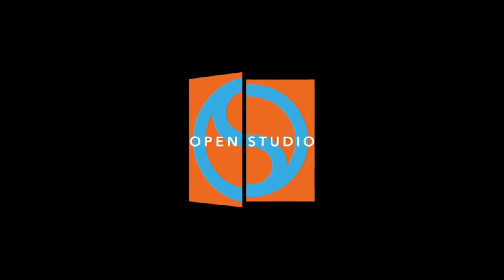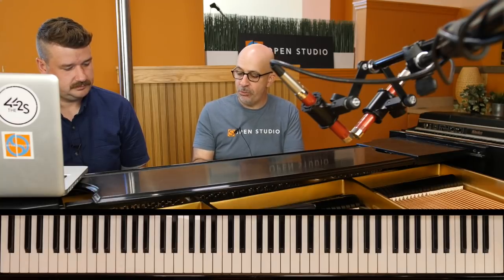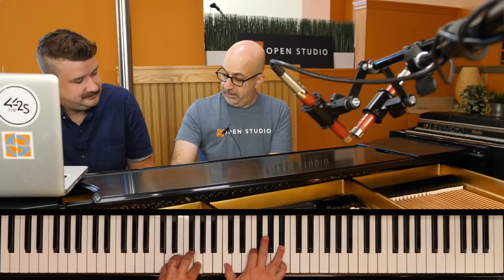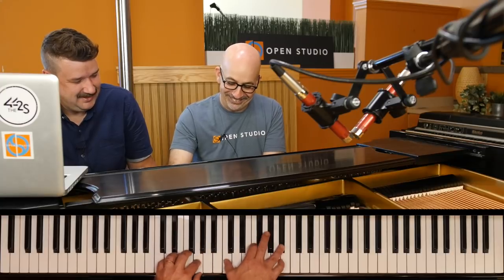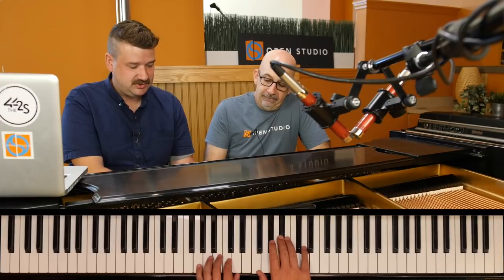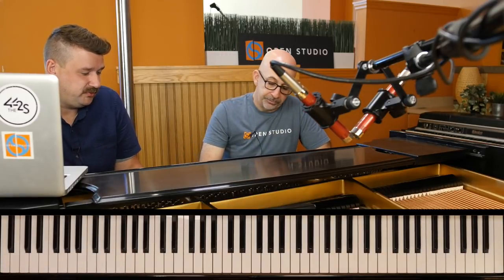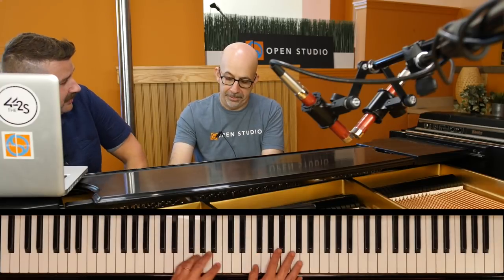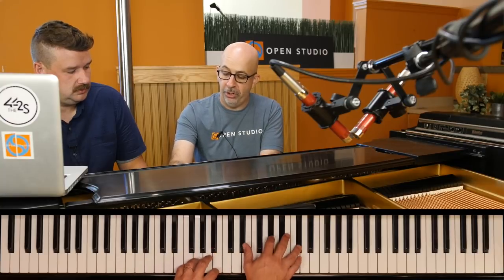5-Note Voicings - Peter Martin and Adam Maness | You'll Hear It S2E25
Today, Adam and Peter go over some really handy 5-note voicings.  You can get our podcast on Apple Podcasts, Google Podcasts, Spotify or wherever you get your podcasts.

We're uploading a video for each episode of our podcasts, so come back each day to check them out!

The theme song for You'll Hear It is Peter Martin's "Emotion in Motion":